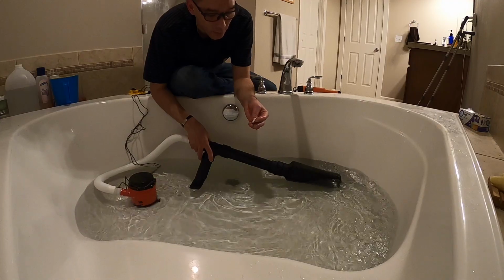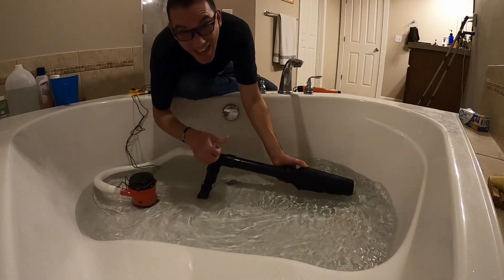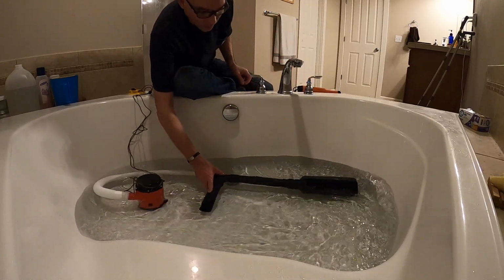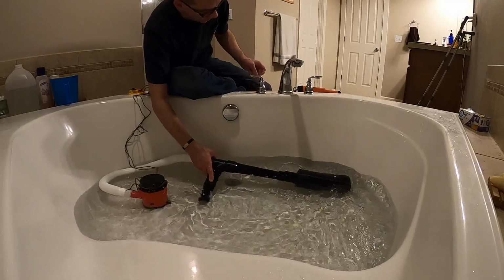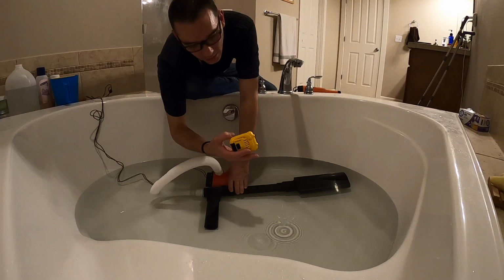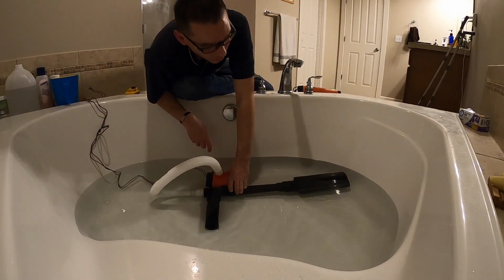12V Venturi Suction Dredge Tub Test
12V Venturi submersible suction dredge for treasure acquisition in thick silty conditions.

Very happy to see it has enough suction to draw up common jewelry and coin items.

This project is still a work in progress...

RECOVERY OF LOST JEWELRY AND PRECIOUS METALS
METAL DETECTING SERVICE